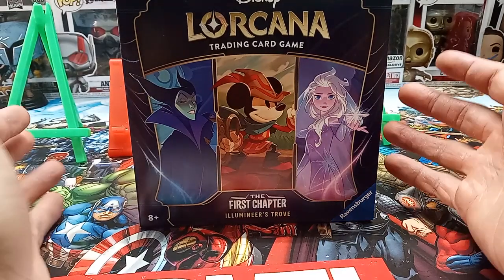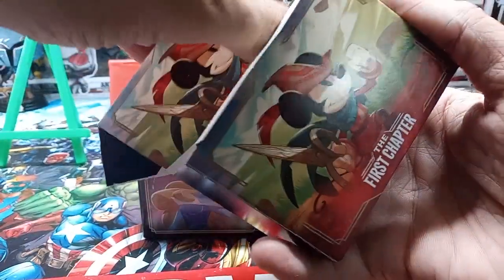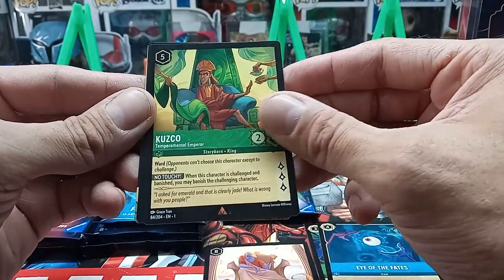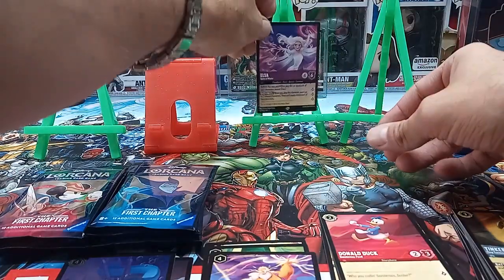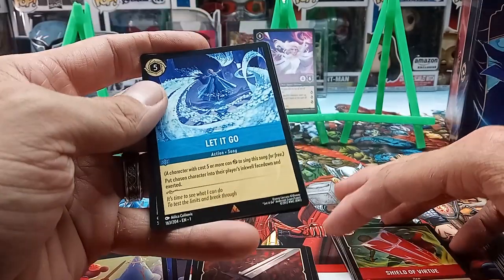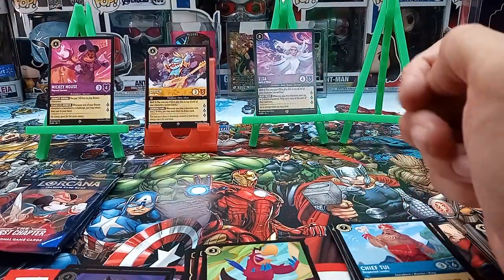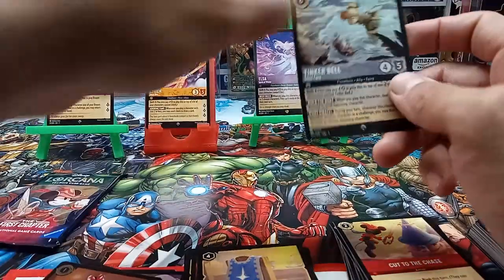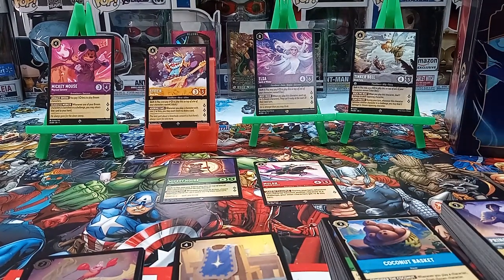Disney Illumineer's Trove Box, Pulling some Big Hits!!!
Opening a Illumineer's Trove Box of Disney Lorcana. This box is full of hits!!